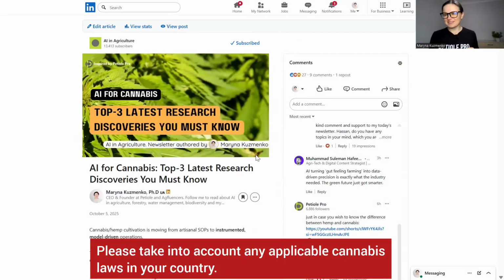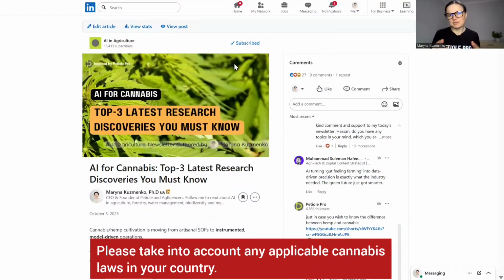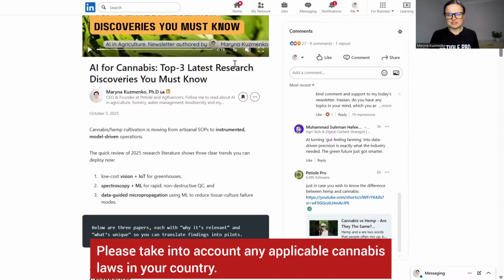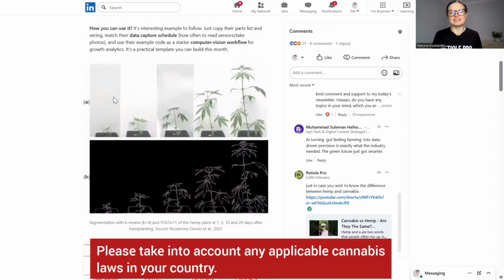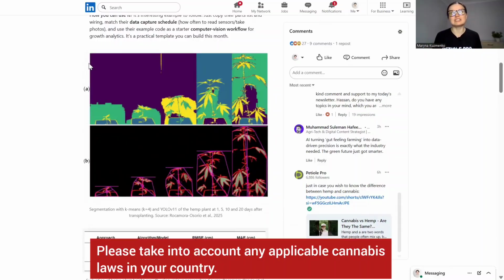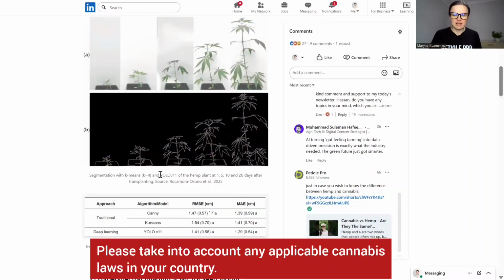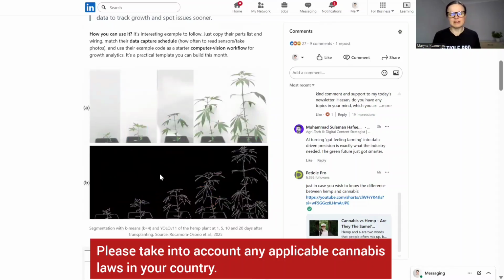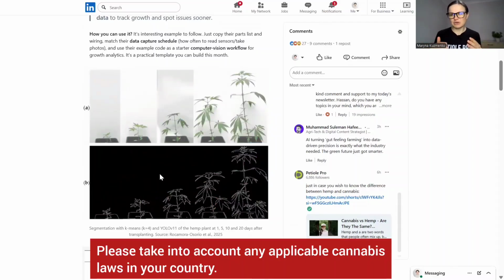AI for Cannabis/Hemp in Greenhouse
Ready to turn a greenhouse into a smart, self-auditing space? In this video, we build an affordable, open-source monitoring system for hemp/cannabis using Raspberry Pi cameras, off-the-shelf sensors, and on-device AI (YOLO). You’ll see the full journey: hardware setup, data capture, labelling, training, deployment, dashboards, and real-world alerts—so you can replicate it in your own tunnel or glasshouse.

Timestamps
00:00 Intro — AI in Agriculture: One Idea a Day
00:18 Topic setup — hemp vs. cannabis clarification
00:44 Newsletter note — today’s 3 research papers
01:05 Focus paper — greenhouse monitoring overview
01:28 Hardware used — 3 USB cams + Raspberry Pi
01:56 Sensor suite — temp, humidity, CO₂; routine photos
02:24 Plot design — 3 cams × 4 plants = 12 plants tracked
02:52 Imaging cadence — how and when frames were captured
03:18 YOLO on-device — what the model detects well
03:48 Strengths of the approach — why this matters
04:20 Weak points — lighting consistency & drift
04:52 Calibration plates — colour/scale reference explained
05:26 Green index example — reading canopy colour change
05:58 Fixed camera limits — 3D plant structure challenges
06:34 Cost reality — Pi (~£100) vs. pricier cameras
07:10 Edge processing — no monthly fees, private by default
07:44 Data flow — local processing, optional cloud export
08:16 Niche know-how — why domain specifics matter
08:44 Practical takeaways — what you can standardise today
09:14 What we’d improve — active learning, better lighting
09:42 Q&A invite — ask in comments
10:02 Wrap-up — next episodes & thanks

1. How to design a low-cost monitoring stack with Raspberry Pi + CSI/USB cameras
2. Which sensors matter (temp/RH, CO₂, light/PAR, soil moisture) and where to place them
3. A practical imaging protocol for consistent, usable photos (lighting, angle, background, scale)
4. Fast labelling tips and a lean dataset strategy for early results
5. Training YOLO for leaf health, pest signs, and growth-stage cues
6. Running inference on-device and sending results to the cloud (or staying fully offline)
7. Building a single dashboard for everything (images, metrics, AI detections)
8. When to alert (thresholds vs. trends) and how to avoid alarm fatigue
9. ROI math: fewer scouting laps, earlier stress detection, and better batch uniformity

- Raspberry Pi (4/5) + official camera (or USB industrial cam)
- Sensors: BME680/DHT22 (temp/RH), NDIR CO₂, PAR/illuminance, capacitive soil probes
- Mounts: adjustable arm + light diffuser for consistent frames
- Storage: local SSD or NAS
- Software: Python, OpenCV, YOLO, MQTT/Node-RED, InfluxDB, Grafana (or your favourite stack)
- Imaging best practices (quick checklist)
- Fix distance & angle (mark floor/bench positions)
- Use diffuse light; avoid harsh shadows and rolling flicker
- Include a small reference card (scale & colour) in the frame
- Capture at regular intervals (e.g., every 30 minutes) + one daily “inspection set”
- Name files with time and location to simplify training later

*Dataset & model tips*

Start ~300–500 labelled images across 3–5 classes you truly care about

Targeted augmentations (flip, slight rotation, mild brightness/contrast)

Validate across days and beds to catch real variability

Track precision/recall per class; promote “hard examples” into retraining

Retrain monthly or after major environment changes

Edge deployment & alerts

Quantise (INT8/FP16) for faster Pi inference

Batch detections; emit deltas or daily summaries to avoid spam

Trend-aware alerts: e.g., VPD off-range ≥20 min + mildew sign detected

Keep a human-in-the-loop with a short daily review

Dashboards that matter

Today at a glance: VPD, CO₂, temp/RH, light, irrigation events

AI panel: latest detections with thumbnails + confidence

Trends: 7-day plots with annotations

QC checklist: images captured? sensors healthy? model up to date?

Growers, agronomists, and R&D teams who need trustworthy, repeatable data without enterprise price tags. Also perfect for makers/students building real-world agtech.

*Notes & responsibility*

Always follow local laws and licensing for hemp/cannabis cultivation and data collection. Educational content only.